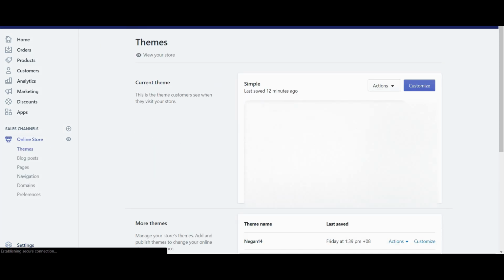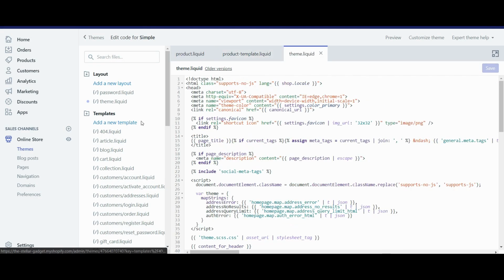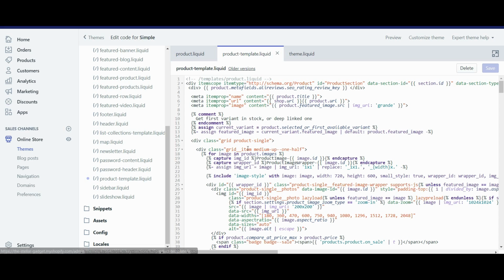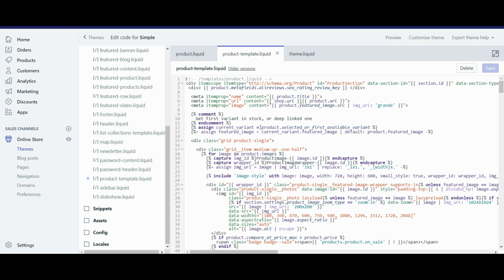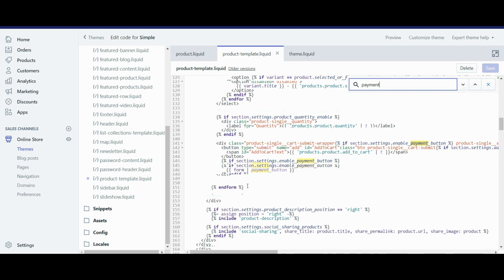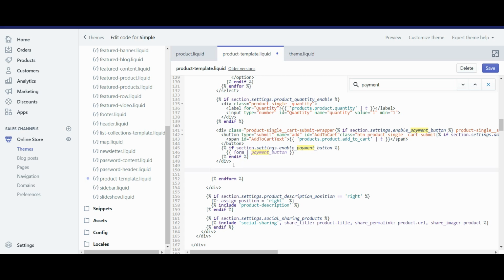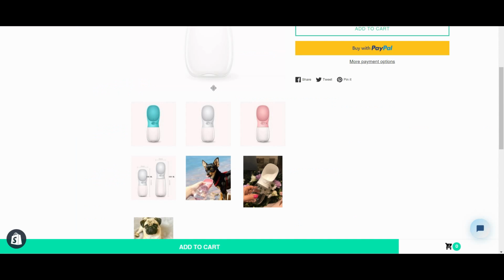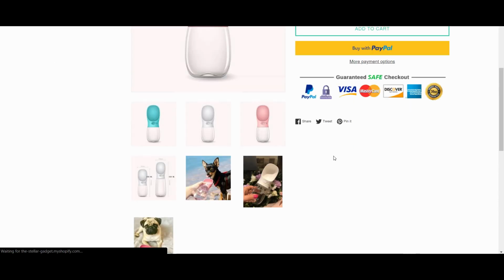How to Add Trust Badges to Shopify Dropshipping Store in 2022! UNDER 5 MINUTES!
How to add trust badges to Shopify store - I will show you how you can add ANY trust badges into your store in UNDER 5 MINUTES!